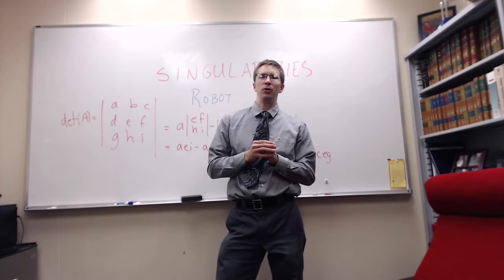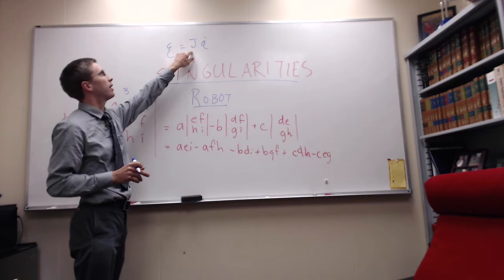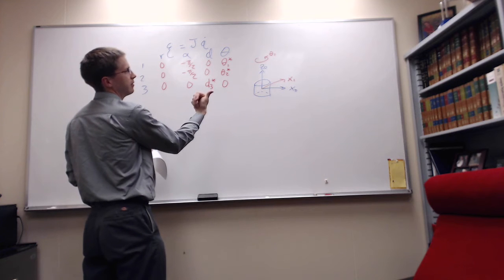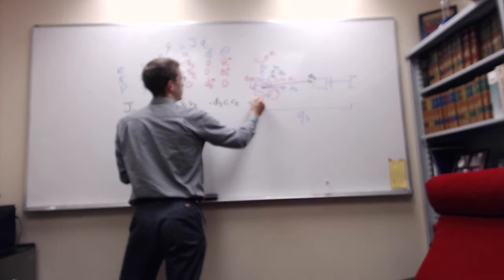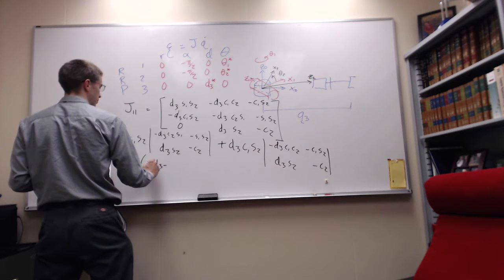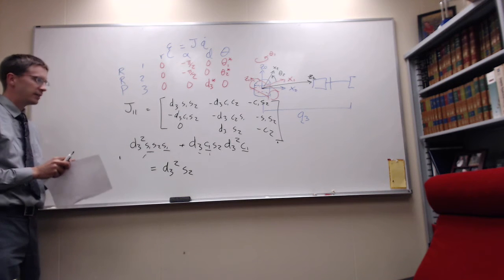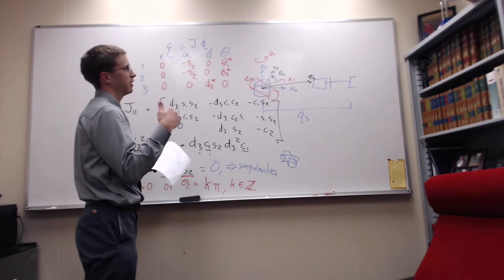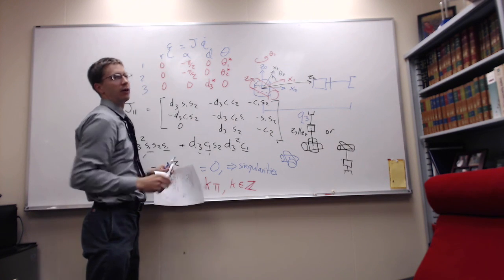Robot Singularities (1 of 3)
First of 3 videos on identifying linear velocity singularities in a serial link robot. Shows how to find the singularities by taking the determinant of the velocity Jacobian, how the zeros of the determinant map to problem configurations, and draws the configurations.

Video made after Houston floods cancelled class. I asked my students if they'd benefit from a review lecture and they asked for these on Robot Singularities